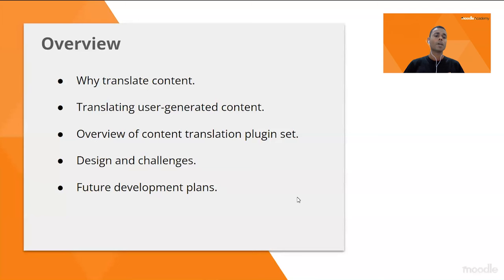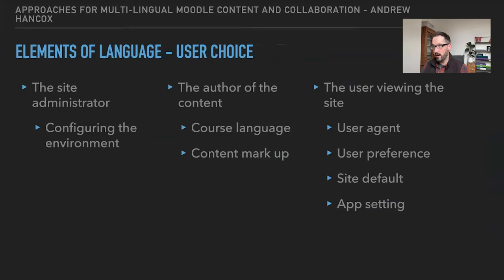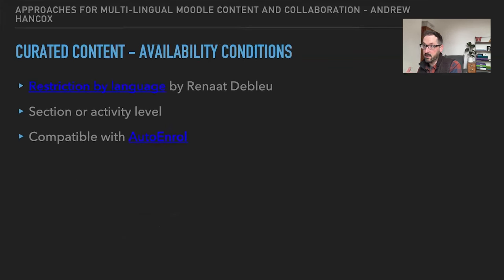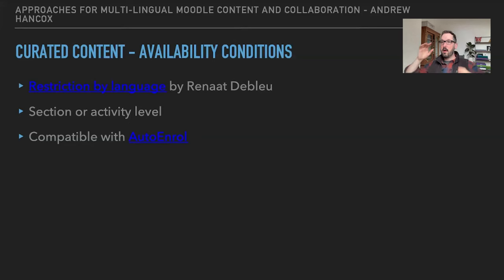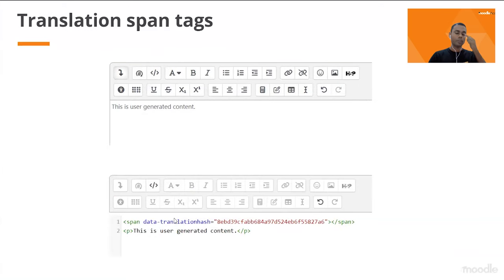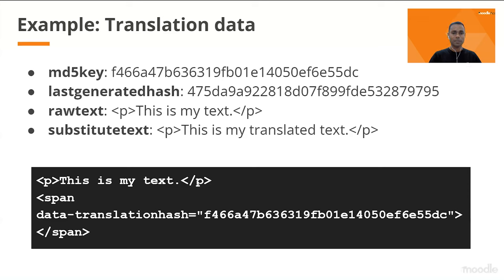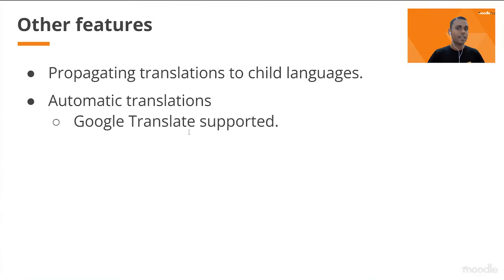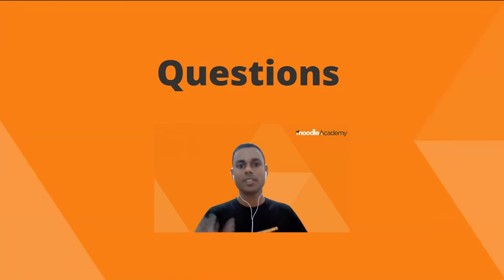Translating User-Generated Content | Moodle Academy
In this Moodle Academy webinar, Andrew Hancox, of Open Source Learning, and Rajneel Totaram, of Moodle Academy, will talk about the technical details of building a Moodle plugin for translating user-generated content.

This presentation will explore the design and challenges of content translation, and how the content translation pluginset tries to overcome these.

If you are a Moodle developer keen on user-generated content translation or want to learn about a complex use of Moodle filter plugin, this presentation will be of interest.